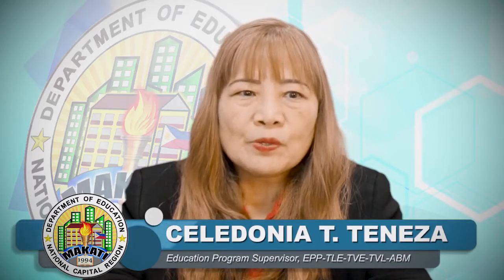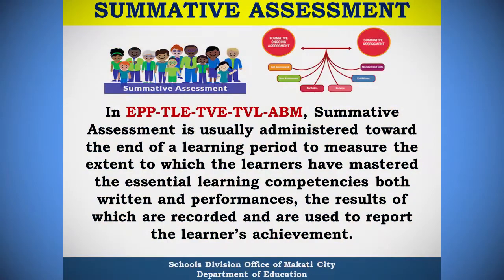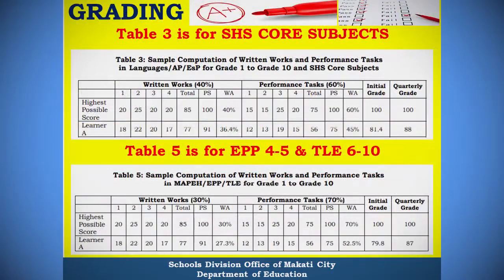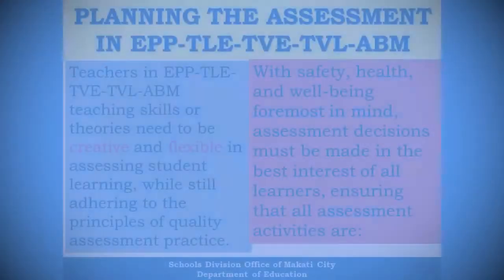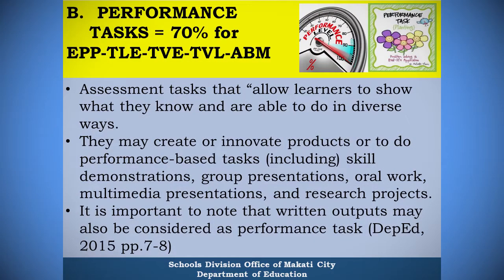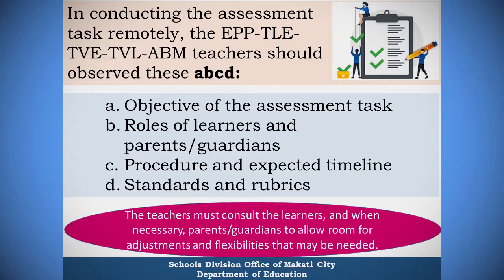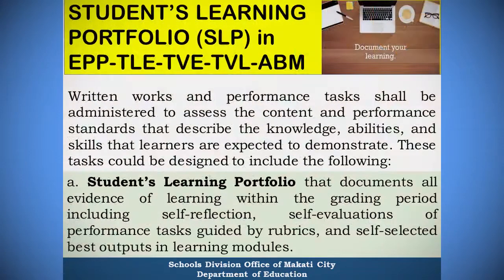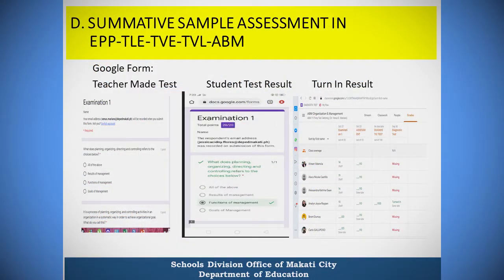EPP TLE DO 31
This DepEd Order No. 31, s. 2020 refers to the Interim Guidelines on the Assessment that would guide our teachers in giving formative and summative assessment to their learners in EPP-TLE-TVE-TVL-ABM.  True, there are corresponding shared responsibilities among teachers, learners and parents or guardian in the delivery of virtual teaching-learning system. There shall be clear communications and understanding from each side of them in teaching-learning way of communication through distant learning. situations.